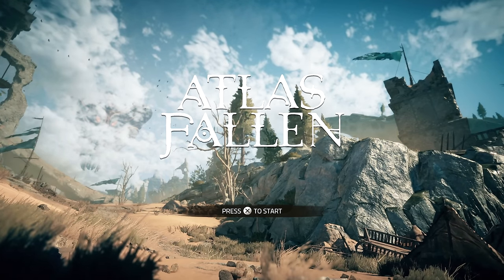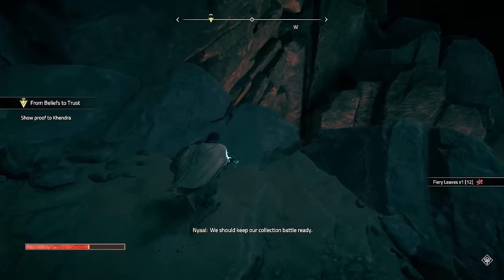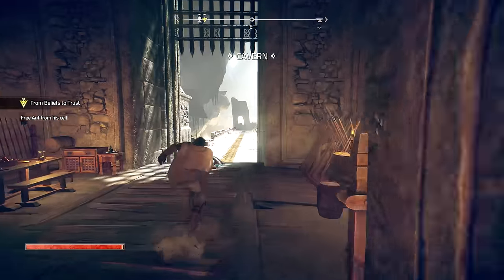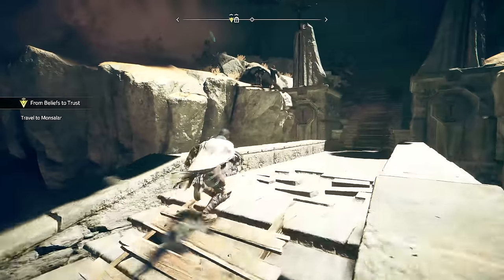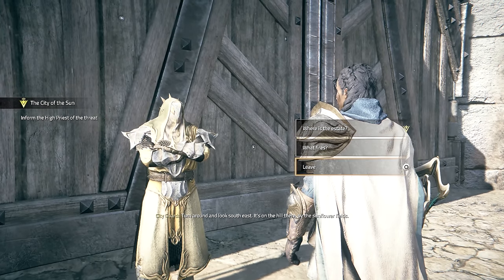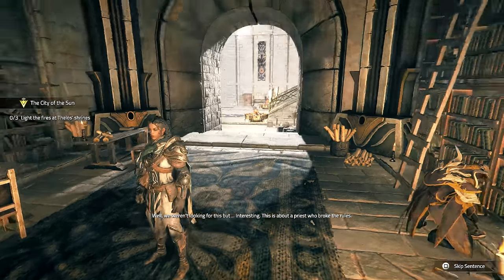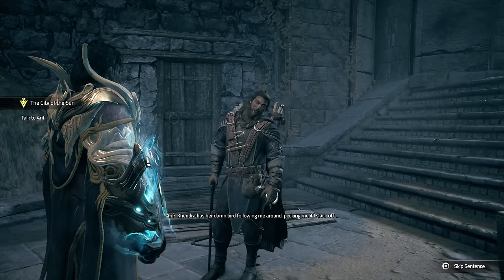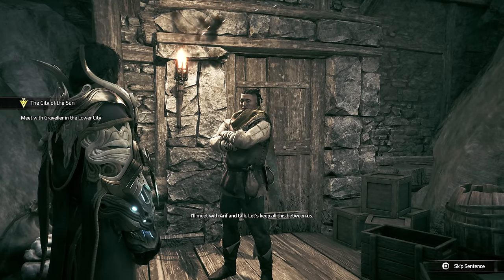ATLAS FALLEN PS5 Walkthrough Gameplay Part 4 - SOARER BOSS (FULL GAME)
Atlas Fallen is an action role-playing video game developed by Deck13 Interactive and published by Focus Entertainment. The game was released for Windows, PlayStation 5, and Xbox Series X and Series S in August 2023. Atlas Fallen is a third-person action role-playing video game. At the beginning of the game, players can create and customize their own player avatar. The player is equipped with an ancient gauntlet that allows them to manipulate sand.